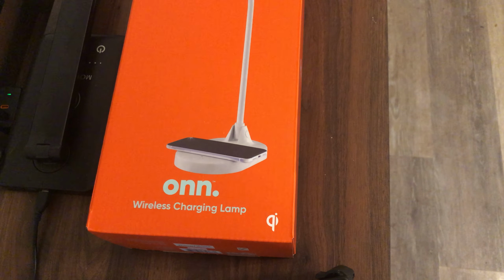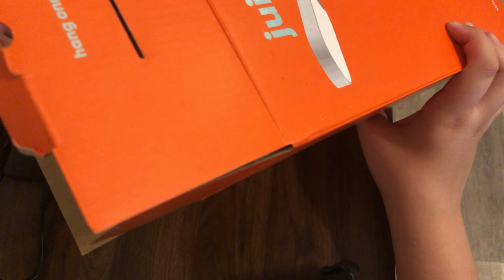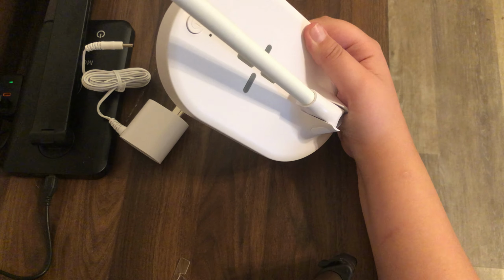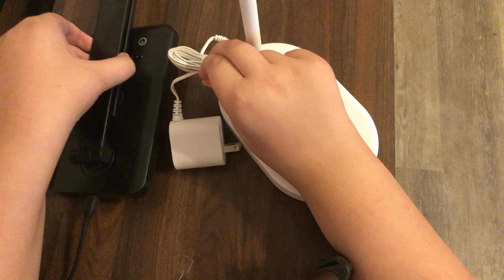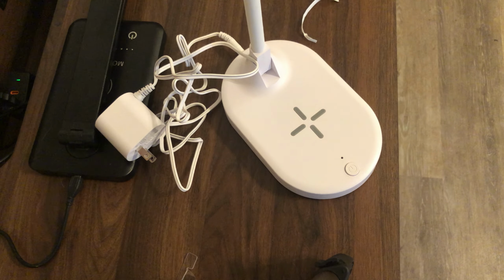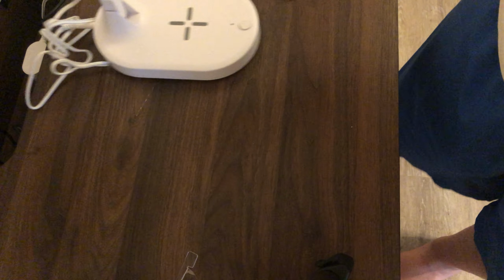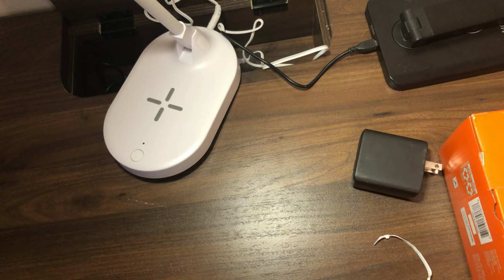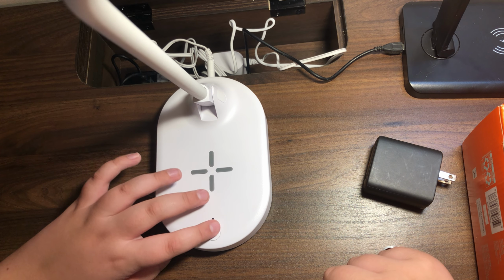Onn Wireless Charging Lamp Unboxing, Demo, and Comparison